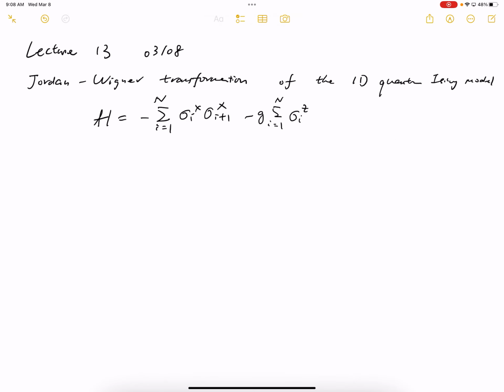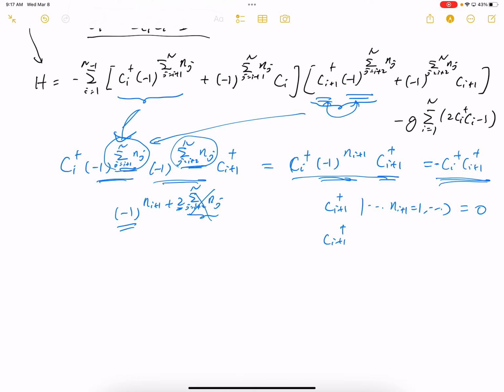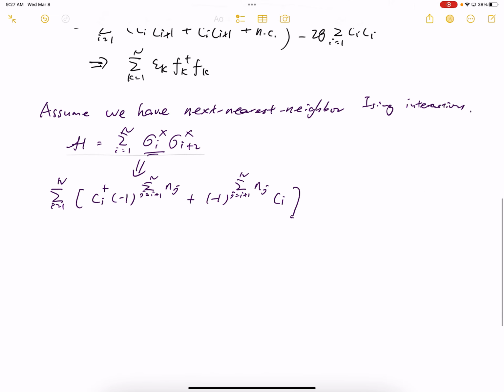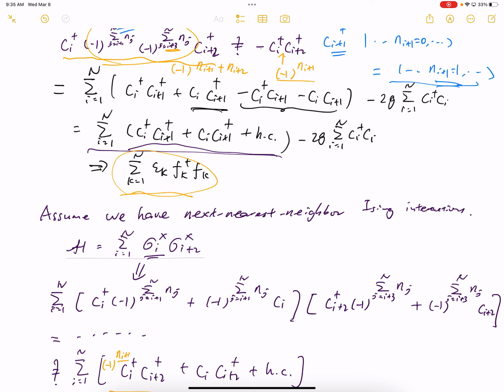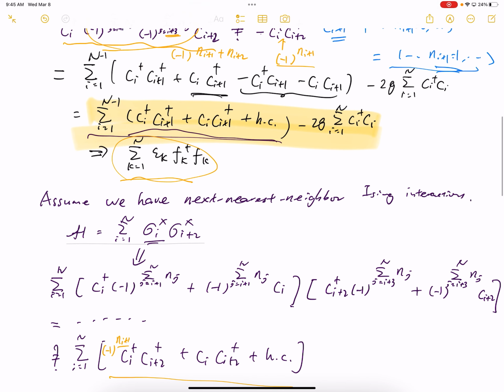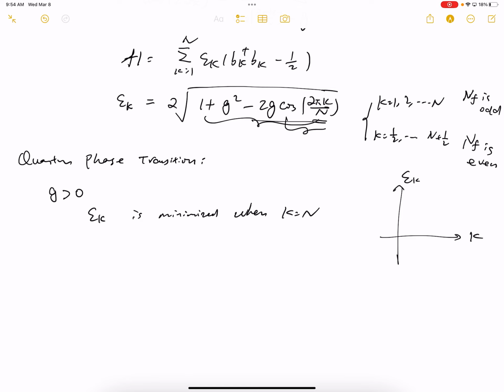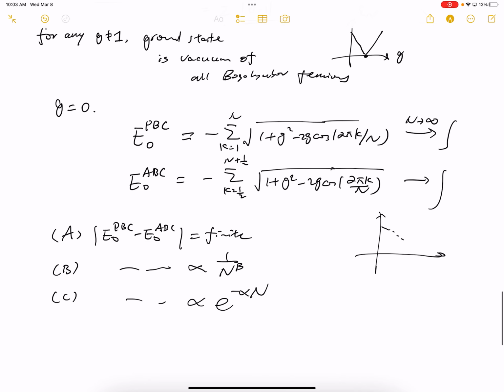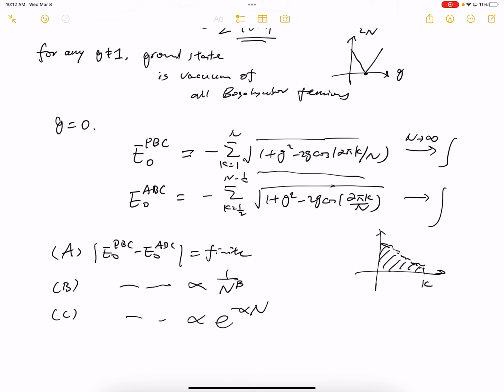PHGN 545 2023 Lecture 13